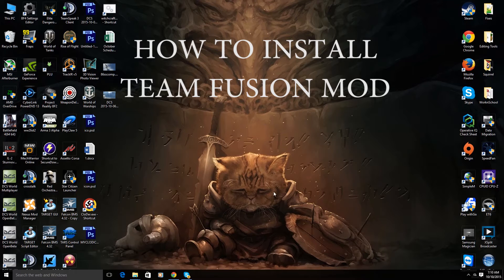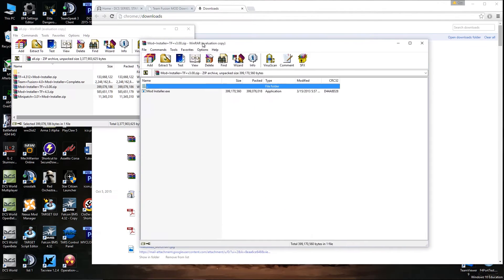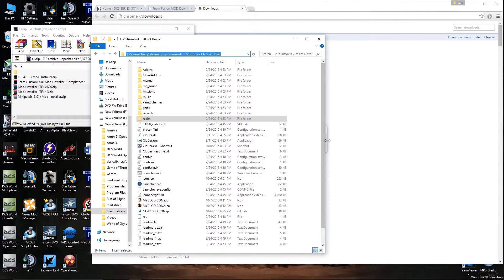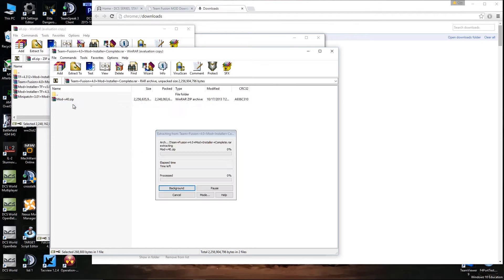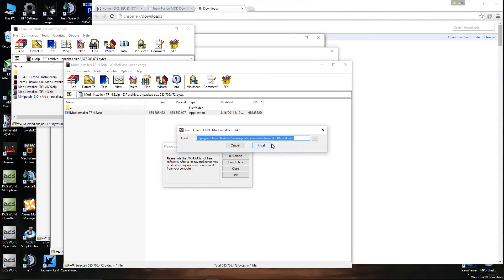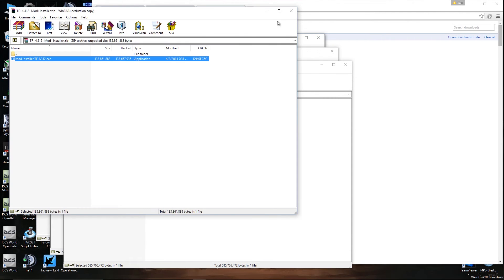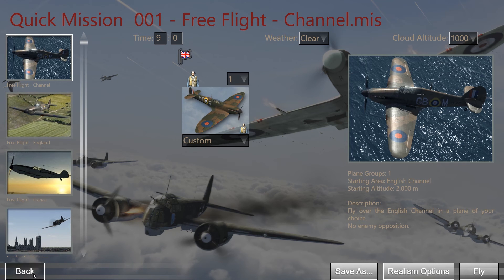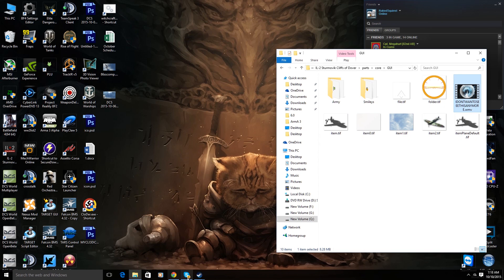How to Install Team Fusion for CloD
A silly tutorial, but the last video expired, and I had to install CloD again, so... here's a new one.

One last thing I forgot to mention:  If you have any errors, graphic errors, graphics problems when changing video settings delete your Shaders folder in C:\Users\(YourUserNameHere)\Documents\1C SoftClub\il-2 sturmovik cliffs of dover - MOD\cache\

Clod Dir Sometimes locat ed in Program files or Program files (x86):  X:\ (...) SteamLibrary\steamapps\common\IL-2 Sturmovik Cliffs of Dover\

Redist files: X:\ (...) SteamLibrary\steamapps\common\IL-2 Sturmovik Cliffs of Dover\redist
Intro "Logo" video X:\ (...) SteamLibrary\steamapps\common\IL-2 Sturmovik Cliffs of Dover\parts\core\GUI\Logo.wmv

A utility I recommend for people having trouble getting the game to run:
CloDer.exe by Syk0
My game would not load CloD after some random windows update.  This fix by syk0 the only reason I am able to do this video:

If your game crashes on startup/before startup, when the icon shows up, or just doesn't launch at all, try this .exe file, it fixes a memory error with the maddox.dll: